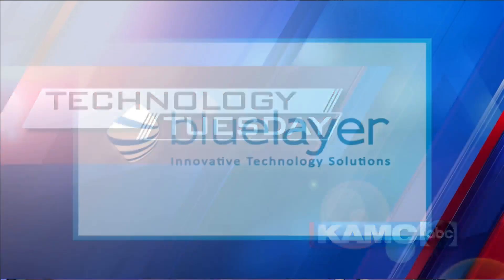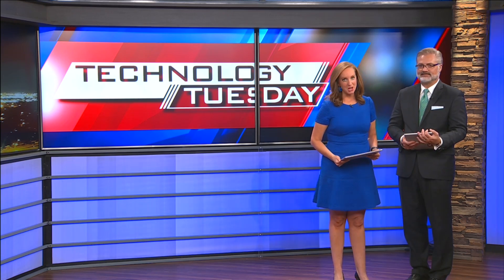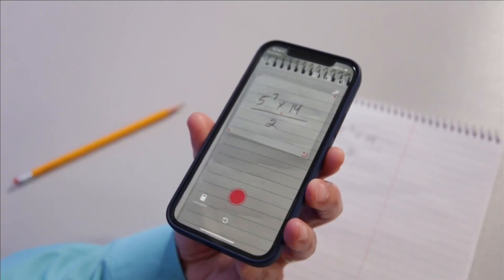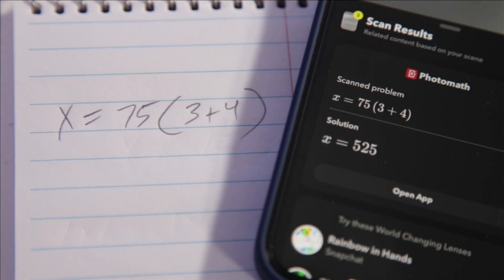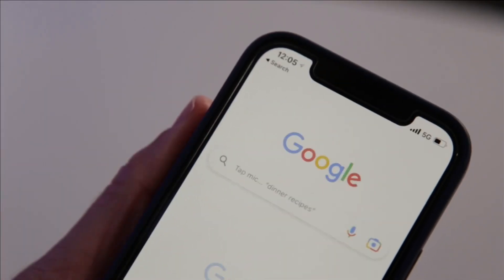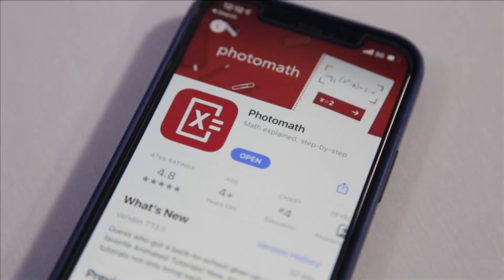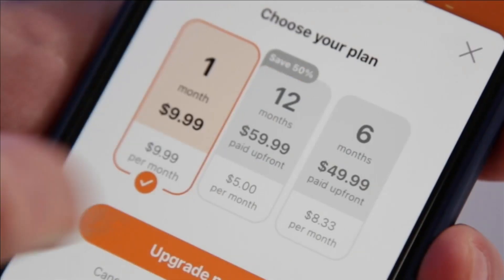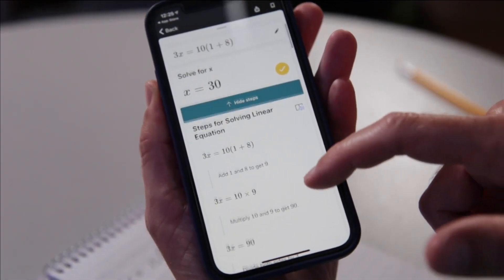Technology Tuesday (9/14/2021)